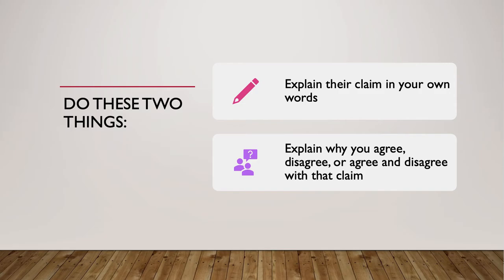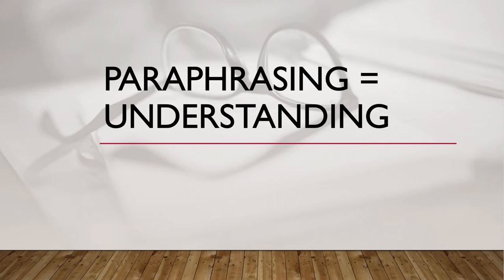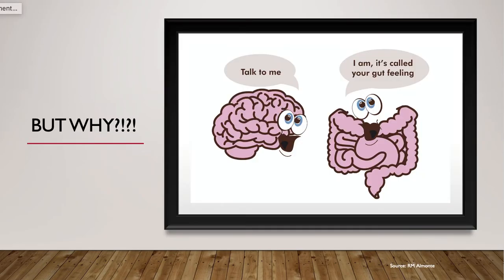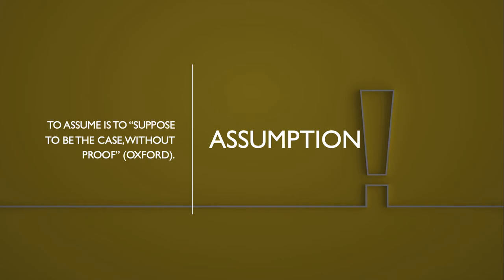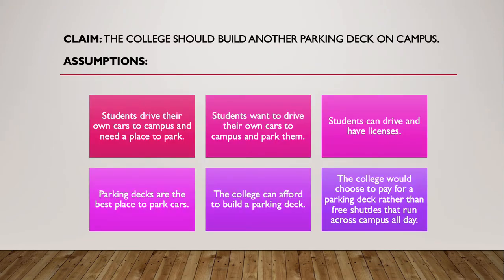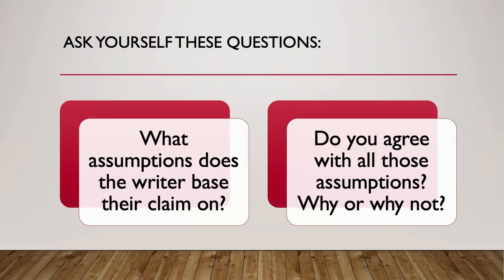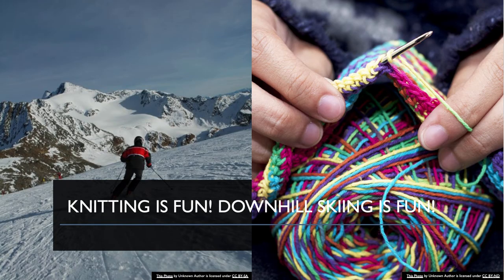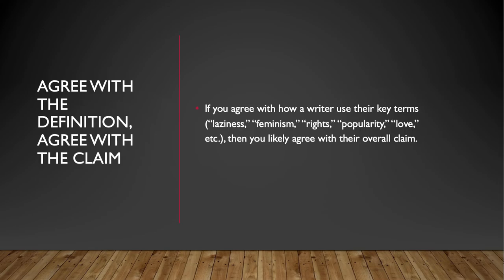How to Agree or Disagree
It's easy to say something just doesn't feel right. It's a lot harder to explain WHY you disagree--or agree--with someone's argument. In this video, I explain how to look to assumptions and definitions to help you describe why you agree or disagree.